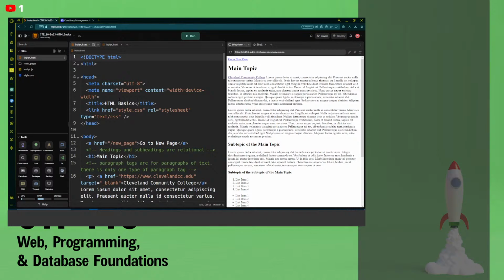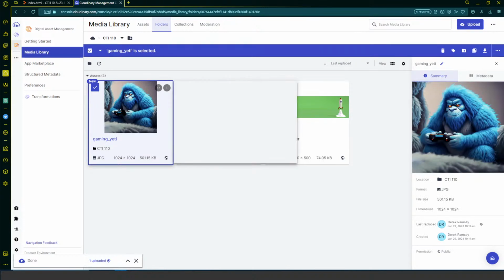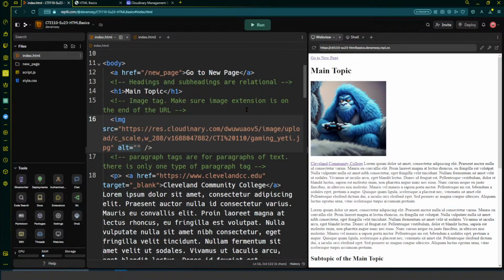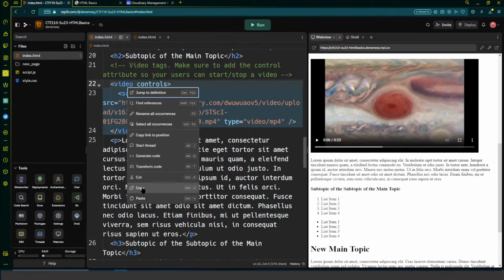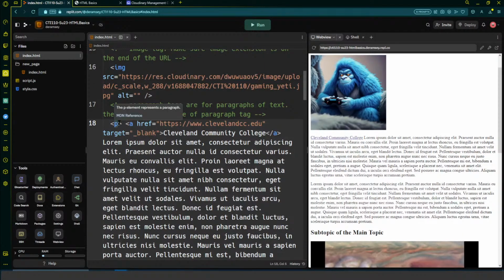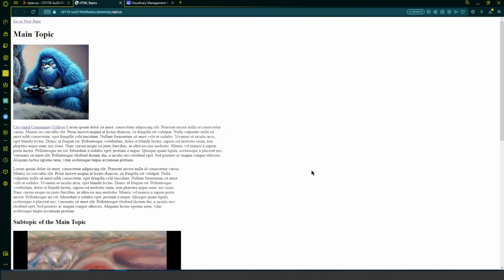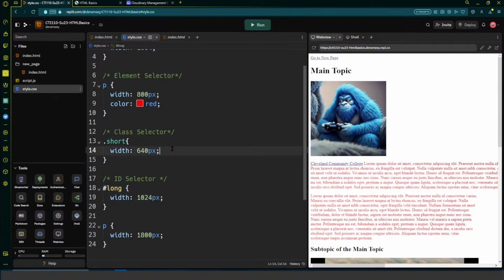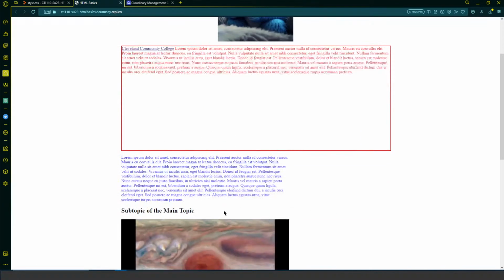CTI 110 SU23 - HTML 2 and Starting CSS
Starting at 10:00 AM EST.